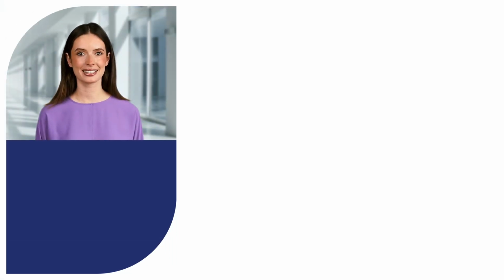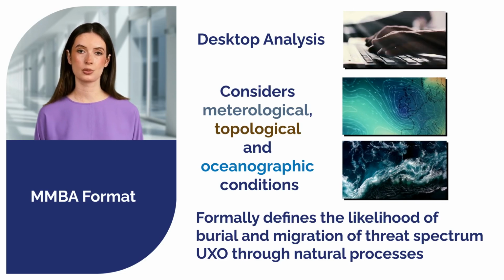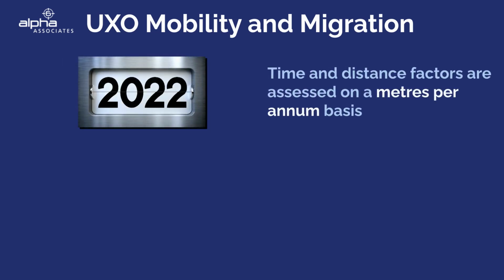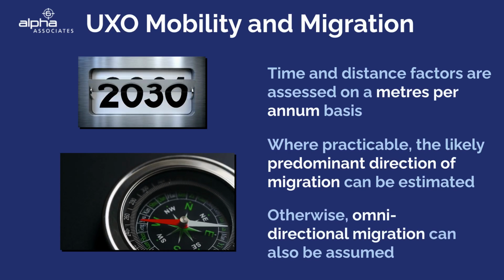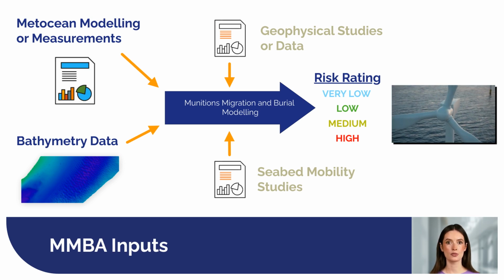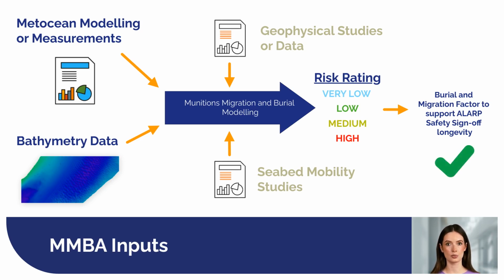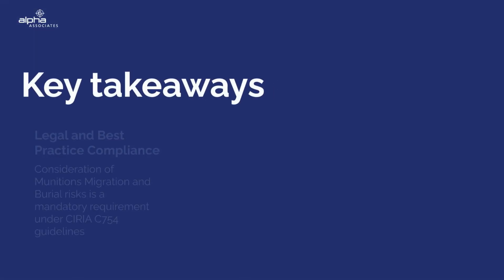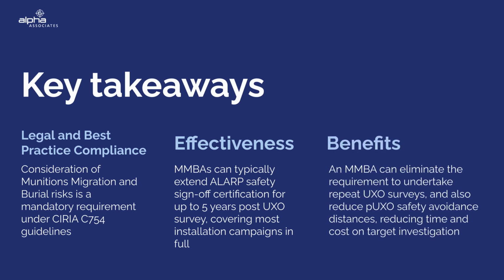6 Alpha Insights – Munitions Migration and Burial Assessment (MMBA)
A Munitions Migration and Burial Assessment (MMBA) is a core component for employing UXO survey data to support UXO ALARP safety sign-off certification, with evidence and justification, beyond an initial 12-month period.  A MMBA enables survey data to be used for multiple years, eliminating the need for repeat, annual surveys by applying an appropriate migration factor to safety avoidance distances.  We employ bespoke migration and burial modelling tools and in this way our MMBA reports provide project confidence concerning UXO safety not only during installation but also into Operations & Maintenance (O&M).